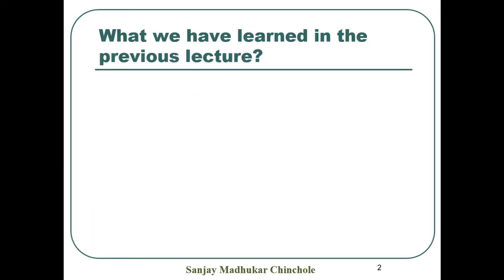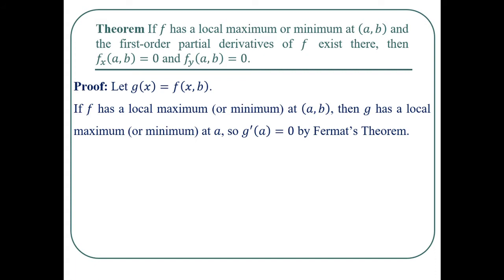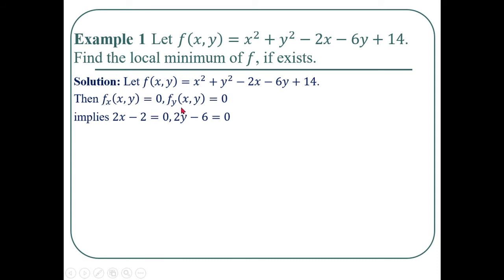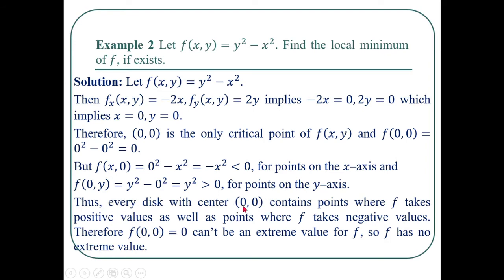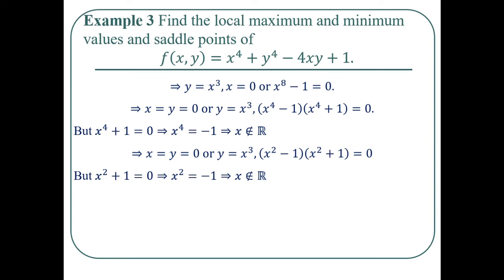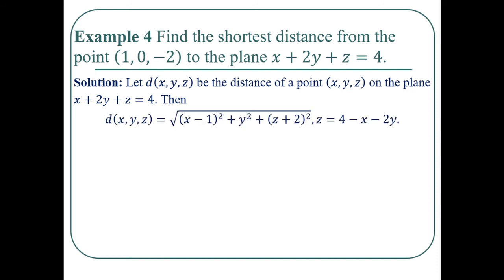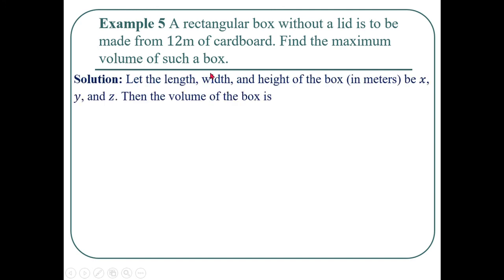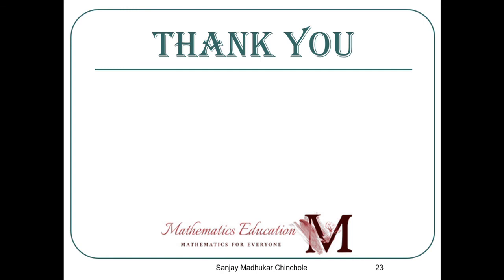Multivariable Calculus Lecture 13 (Extreme Values: Calculus of Several Variables)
This video is a lecture on extreme values (the Maxima and Minima of functions of two variables), the Critical Points and Saddle Points of functions of two variables, the Second Derivative Test to determine the critical points and saddle points. This video explains the number theorems and problems. The video is useful to the students preparing for competitive examinations.